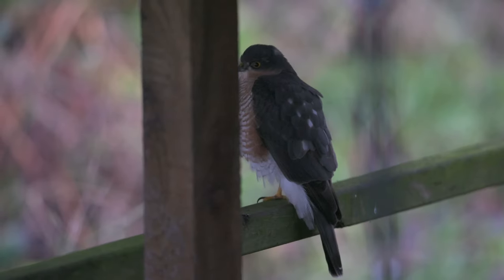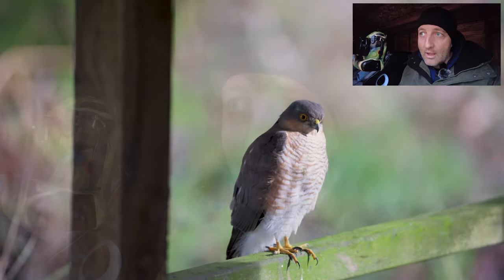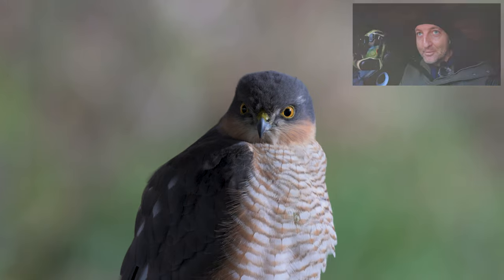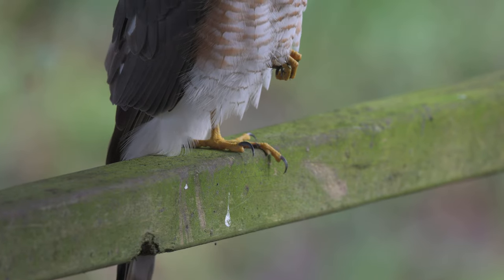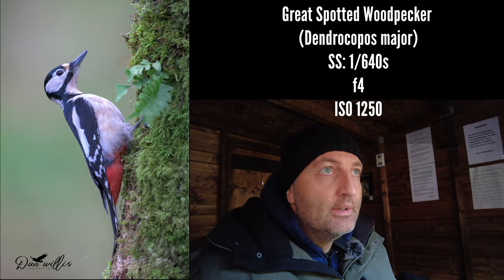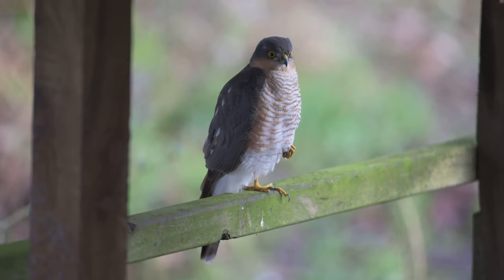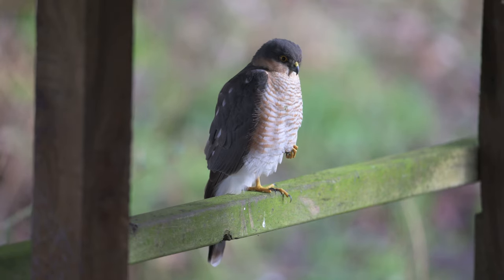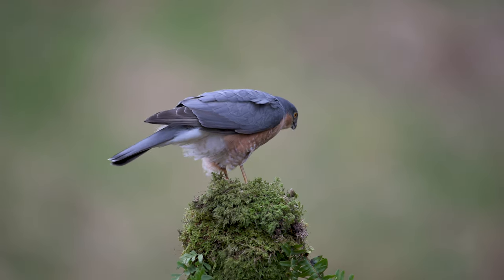Scottish Wildlife Hides - Sparrowhawks, with the Nikon Z9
Part 2 of my Scottish Adventure.
In this episode we visit the famous Scottish Wildlife Hides run by Alan McFadyen
I have been trying to get to these hides for some time now after seeing them featured on Autumnwatch in 2015. Chris Packham raved about these hides and claimed that the Sparrowhawk who resides there (MADMAX) is the best example of a sparrow hawk in the world, a bold claim and something I am more than willing to find out.
So sit back and enjoy this thrilling experience in the Sparrowhawk Hide!!!

Equipment Used:
Nikon Z9
Nikon 500mm f4G
Nikon FTZ 2 Adapter
DJI Pocket 2
DJI Microphone

Feel free to drop me any comments and I will always get back to you.